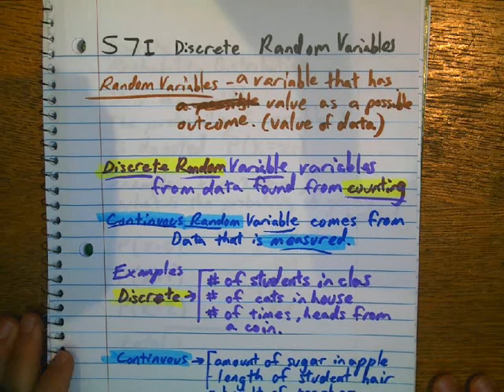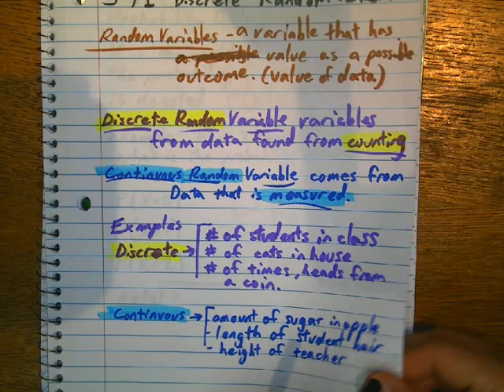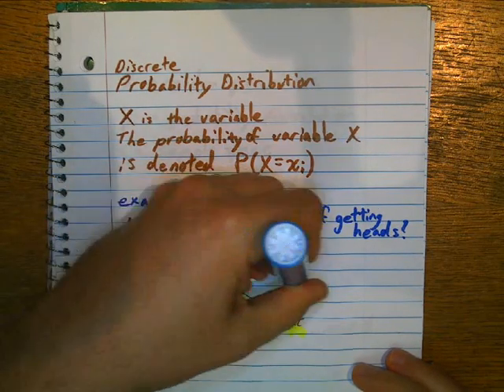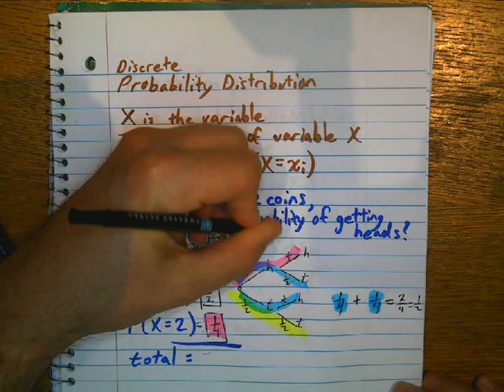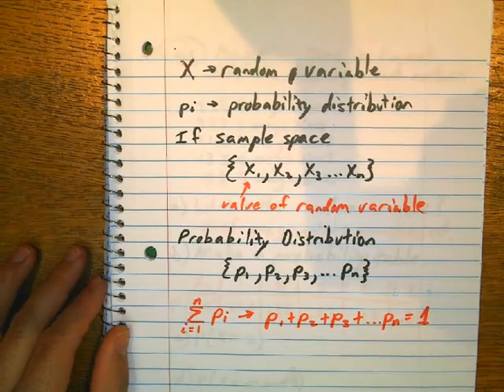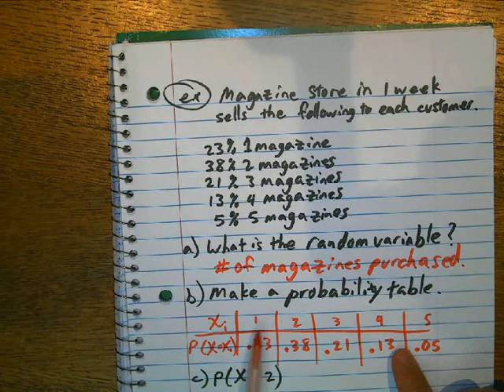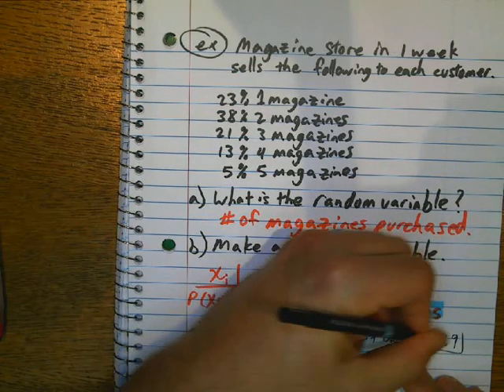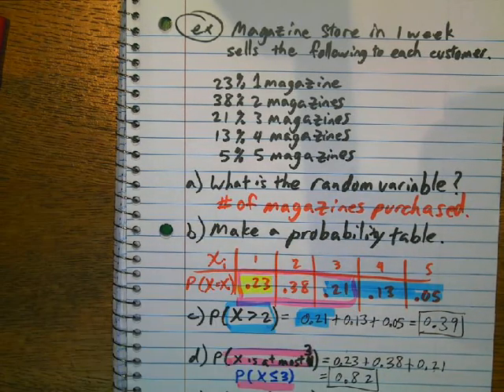S7I Discrete Random Variables